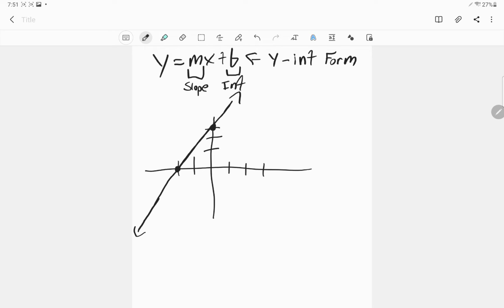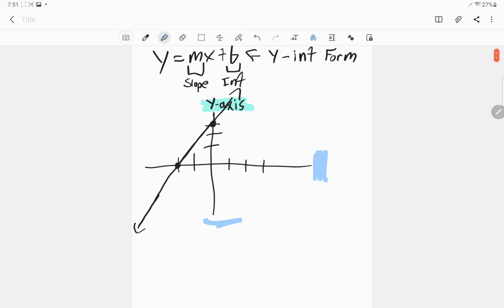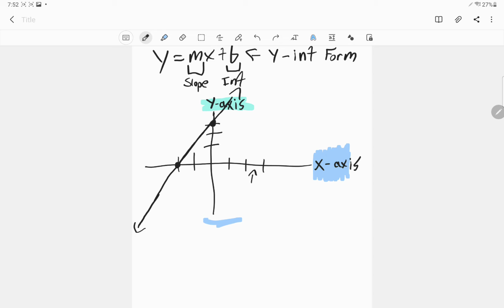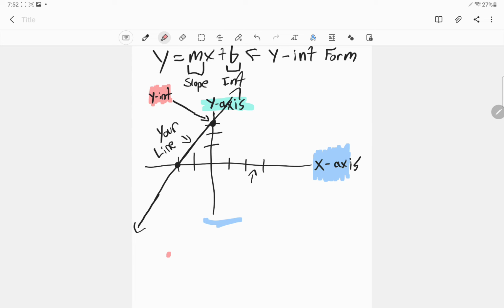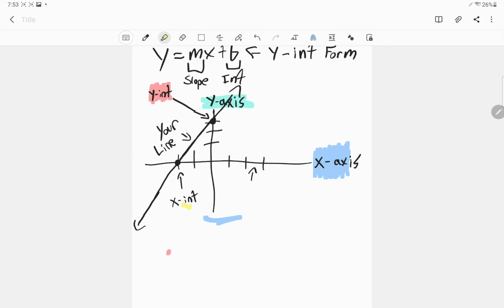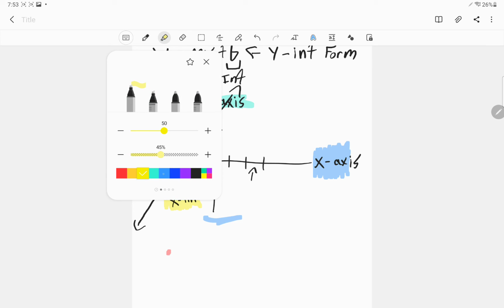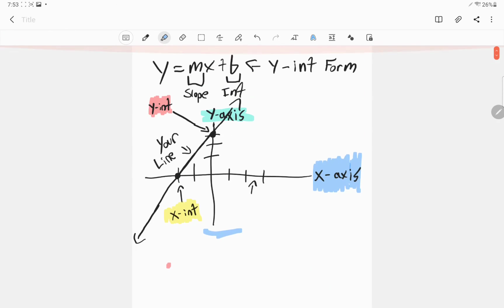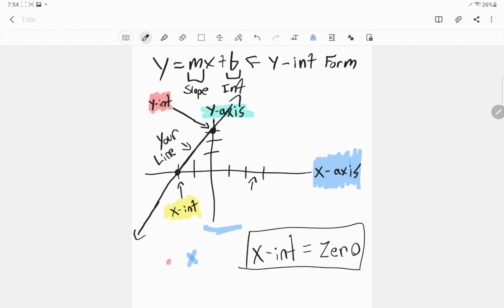Y and X Intercept